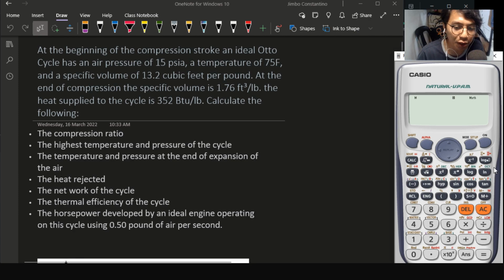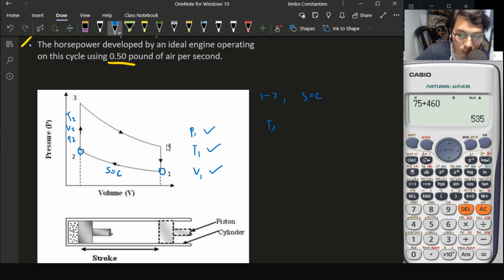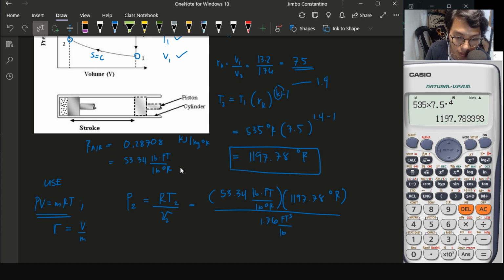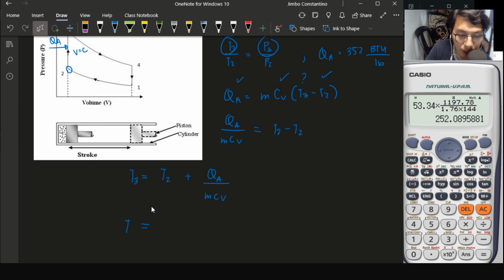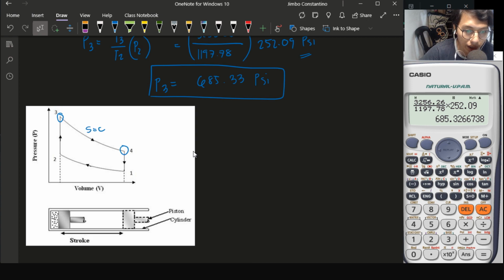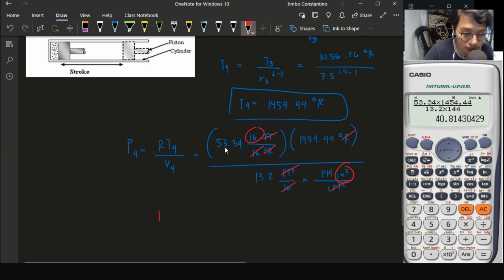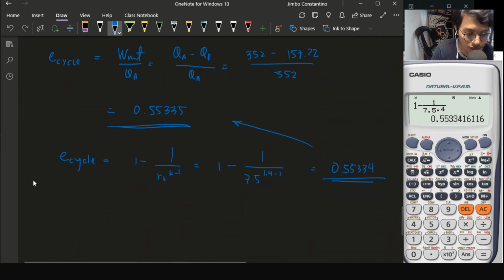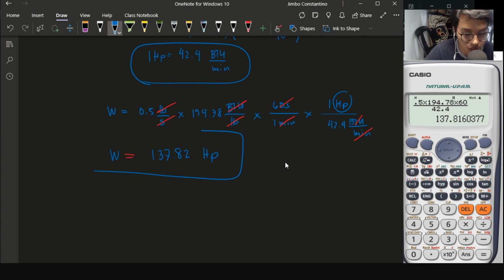Otto Cycle (Problem Sample 1)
Problem details:

At the beginning of the compression stroke an ideal Otto Cycle has an air pressure of 15 psia, a temperature of 75F, and a specific volume of 13.2 cubic feet per pound. At the end of compression the specific volume is 1.76 ft³/lb. the heat supplied to the cycle is 352 Btu/lb. Calculate the following:
• The compression ratio
• The highest temperature and pressure of the cycle
• The temperature and pressure at the end of expansion of the air
• The heat rejected
• The net work of the cycle
• The thermal efficiency of the cycle
• The horsepower developed by an ideal engine operating on this cycle using 0.50 pound of air per second.

MUCH LOVE.